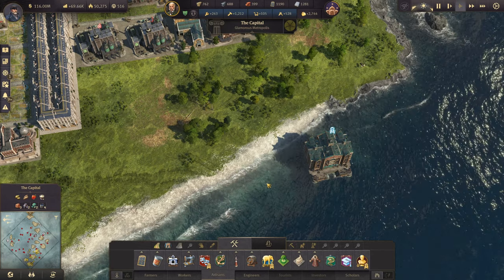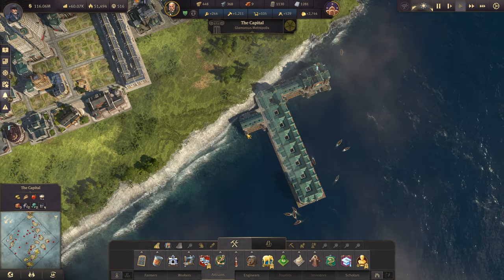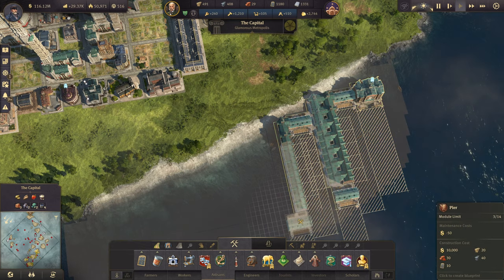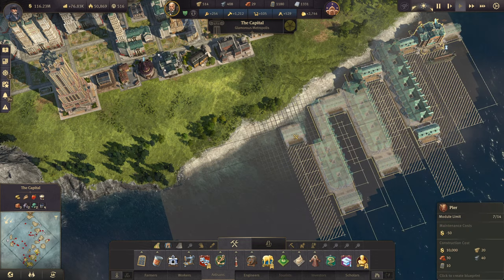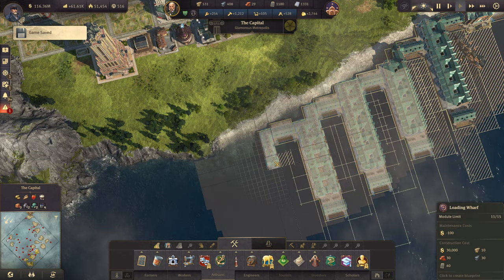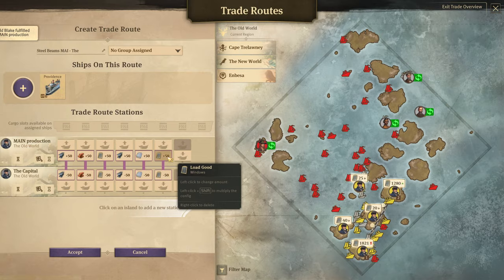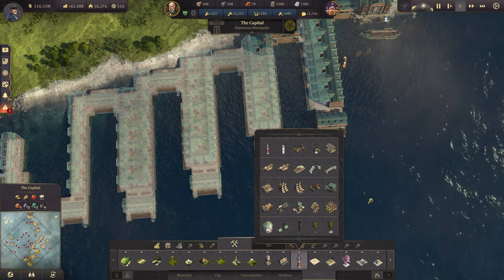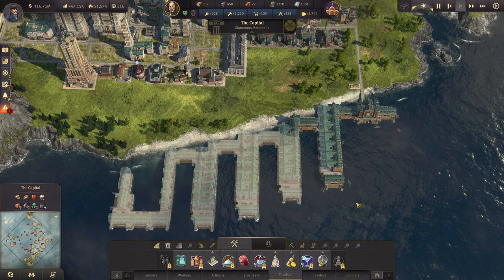My DOCKLANDS Layout! - Anno 1800 Let's play Sandbox EP 20 [All DLC]